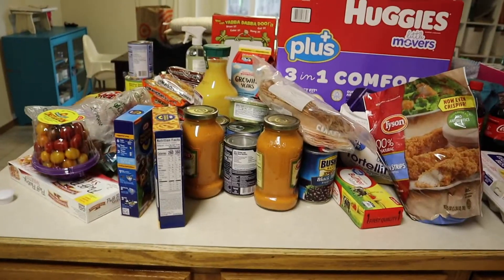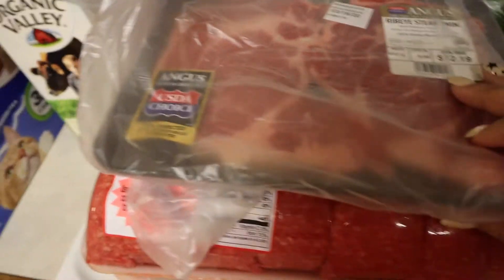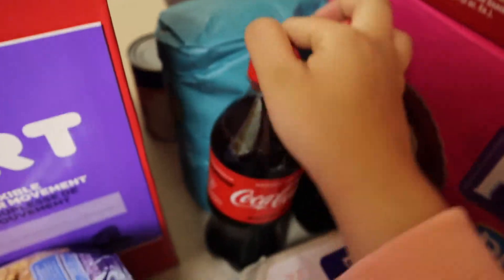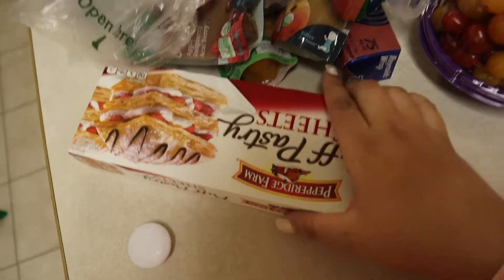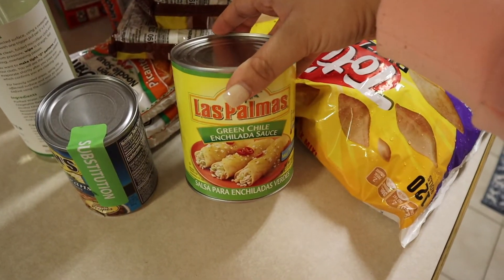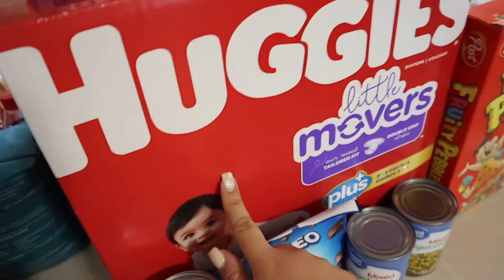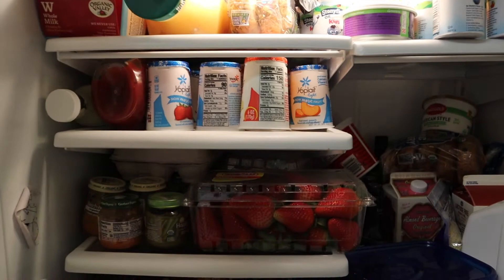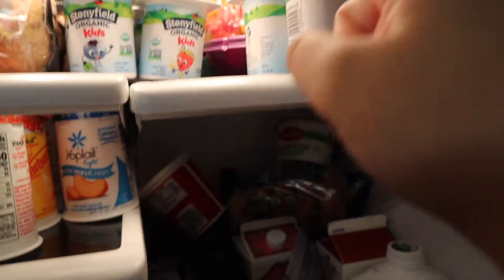STOCKPILE HAUL FOR A FAMILY OF 4 // WHAT TO STOCK UP ON | Gabriella Marie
Hey guys! I know that COVID-19 has us all scared and worried. And while we shouldn't panic or panic buy, we definitely all should stock up on essential items if we able. Hope you guys enjoy watching what I got to take care of my family.

xx